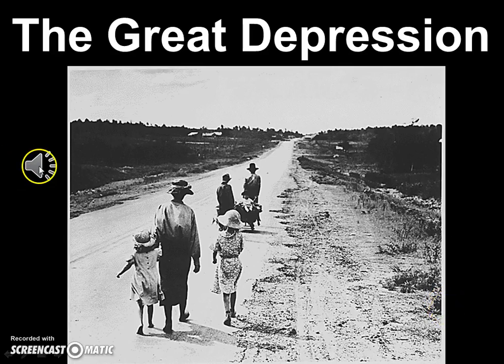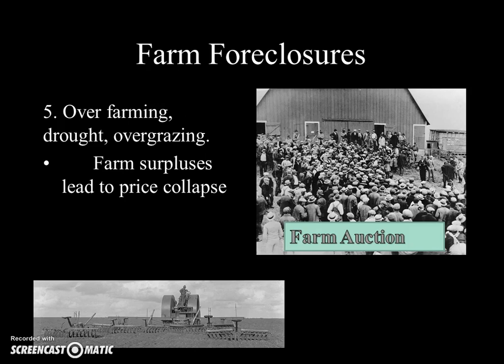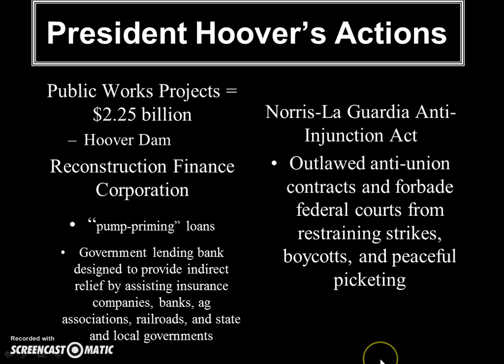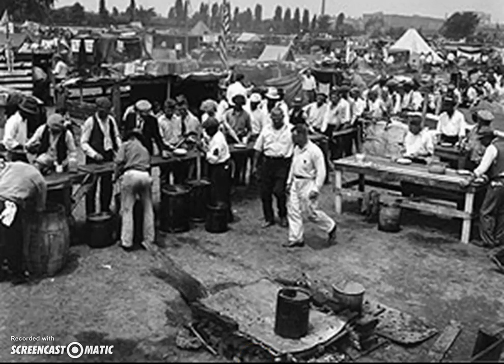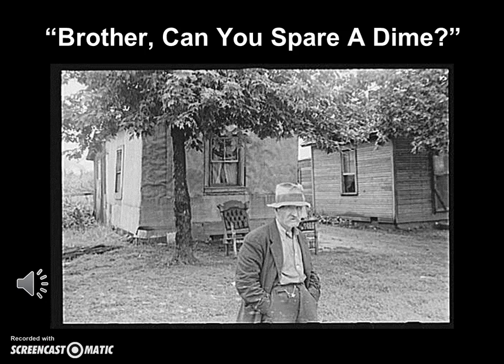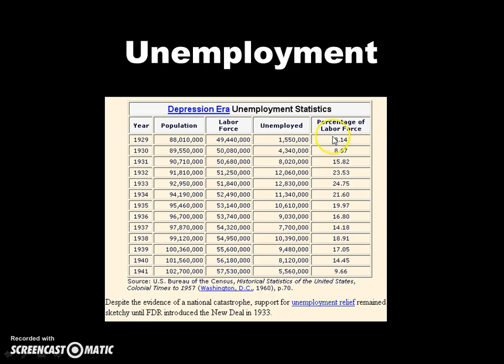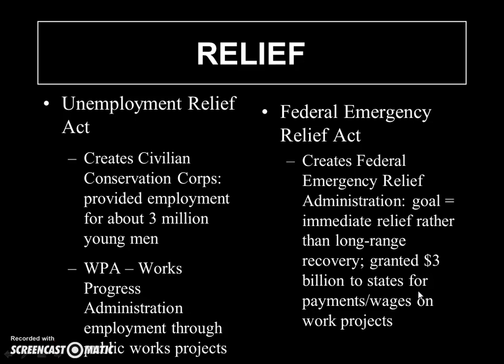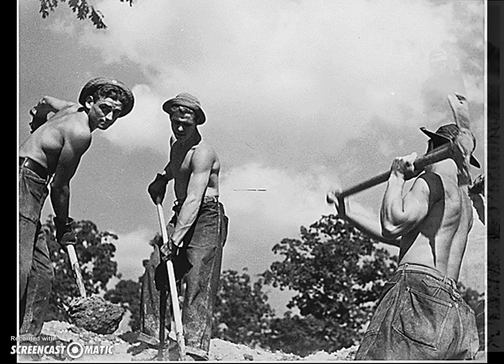The Great Depression Part 1 Flipped Lecture